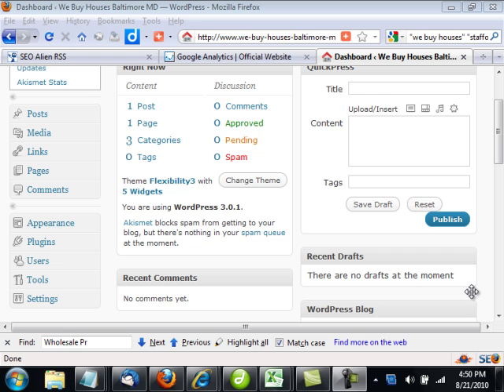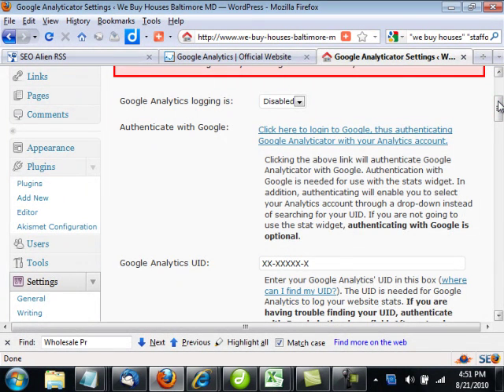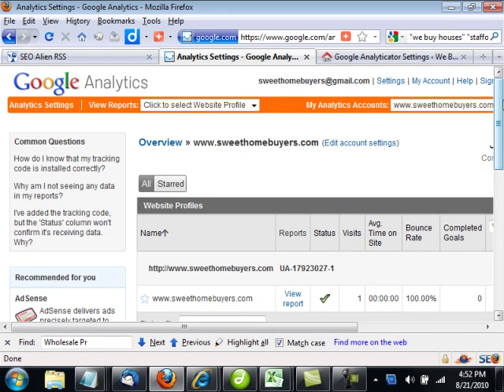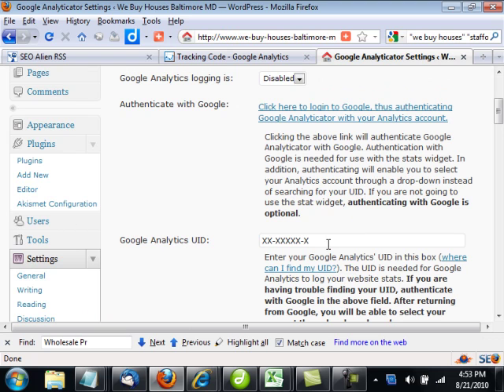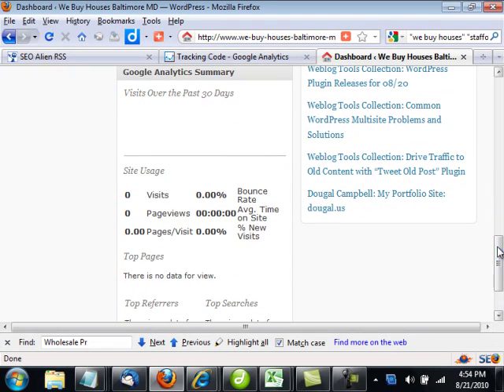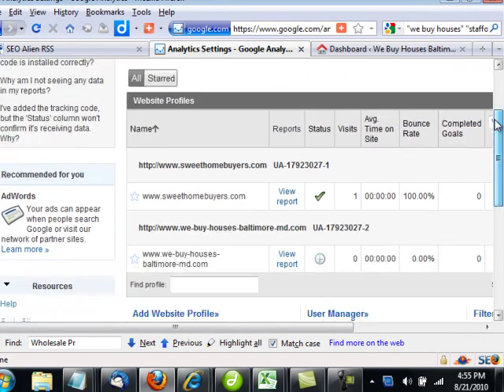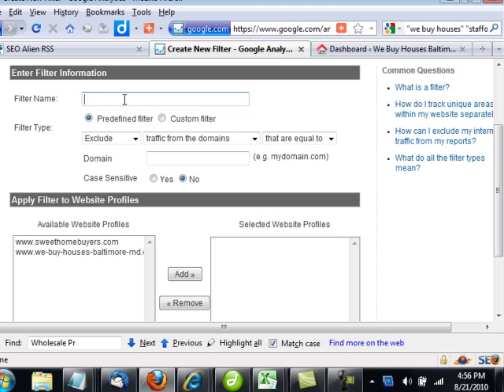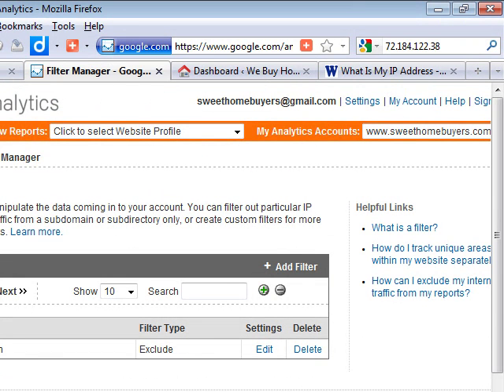How to Add Google Analytics to a WordPress Blog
This video shows you the steps to adding Google Analyticator to a WordPress Blog and how to Block your computers IP address.